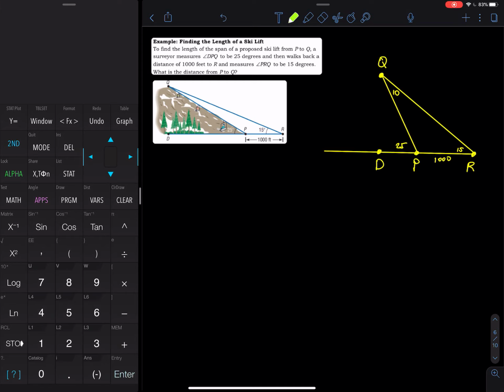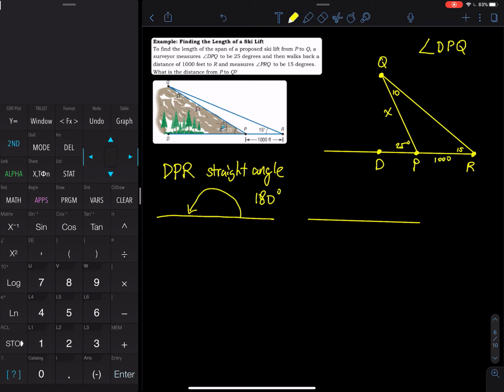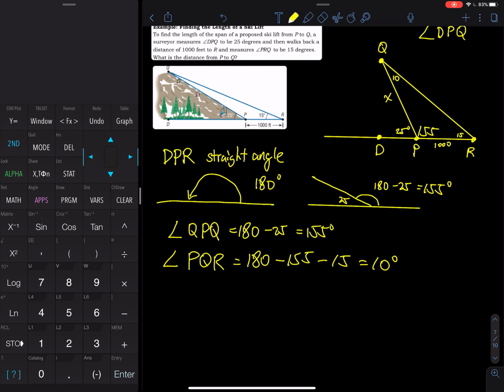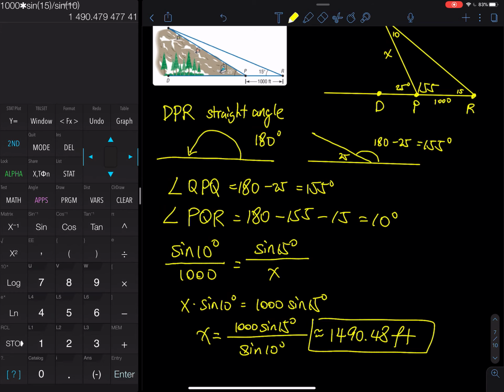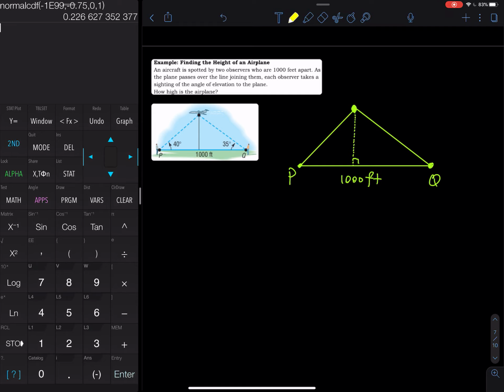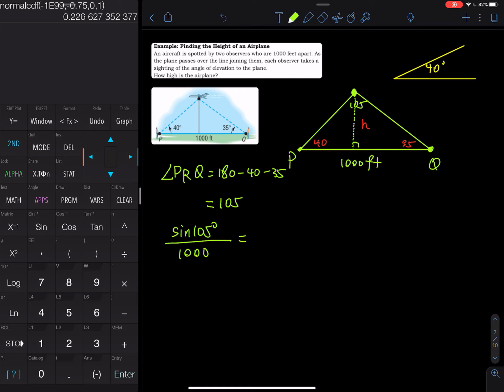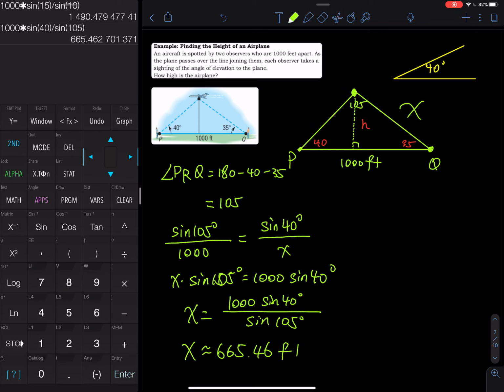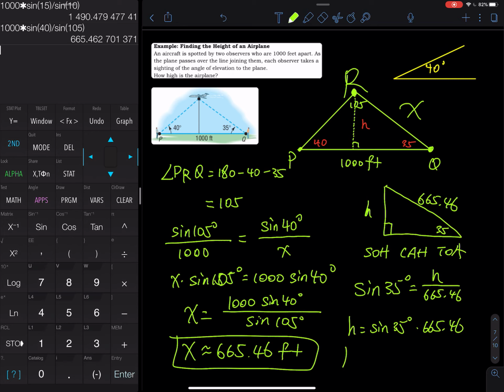4.2 Part 3 of 4: Law of Sines - Two Application Problems | Trigonometry